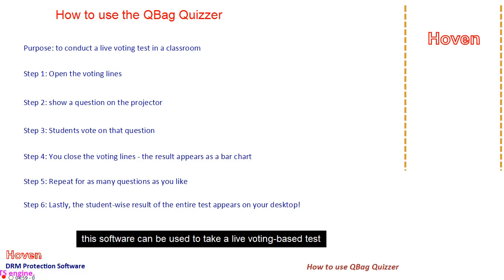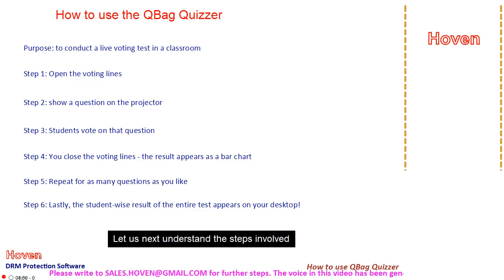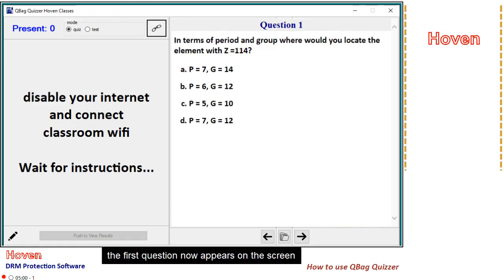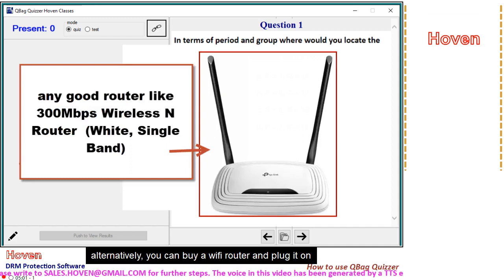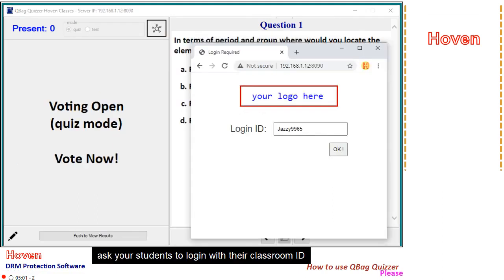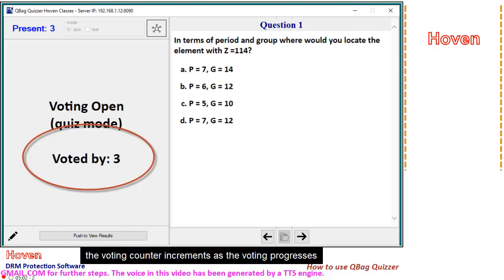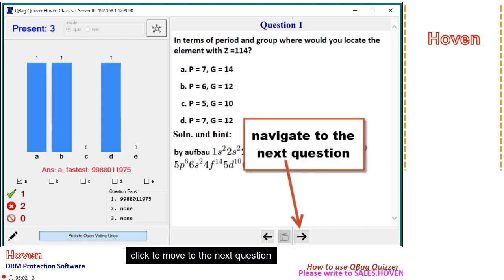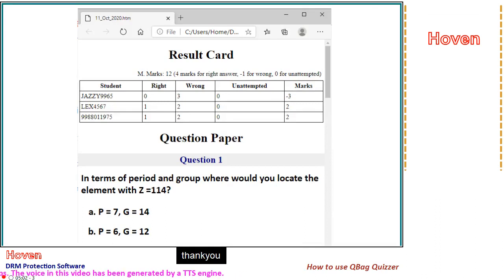How to Conduct a Voting based Test in a Classroom